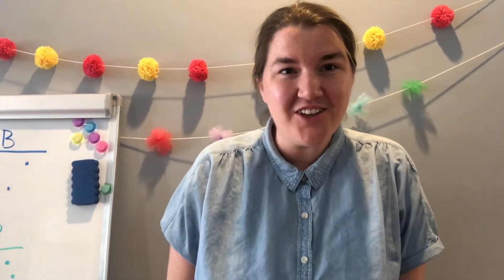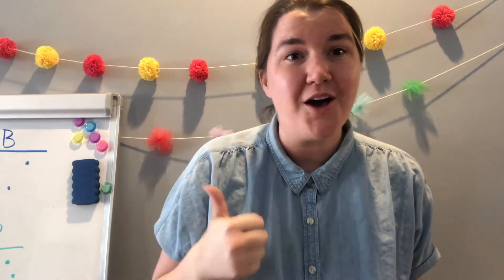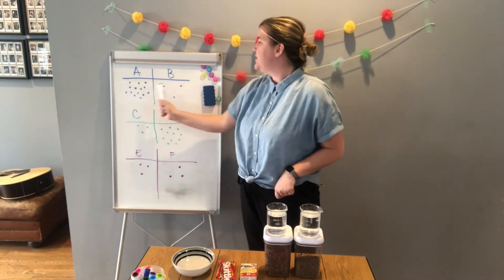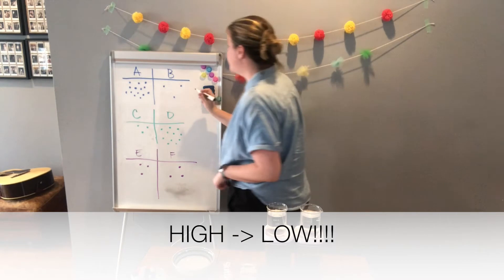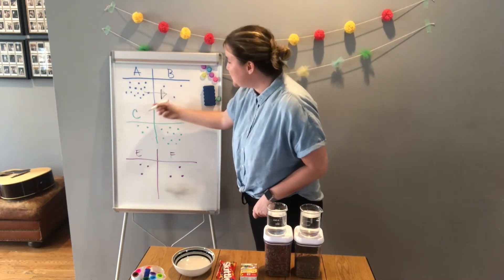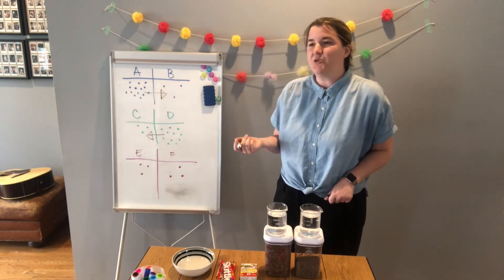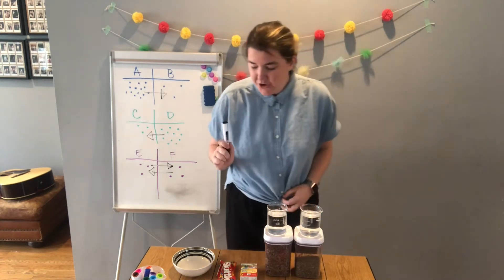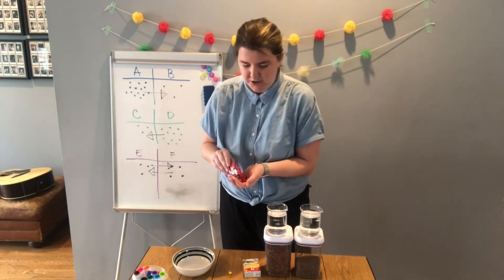WHYY Learning Shorts: Diffusion Challenge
Ms. Seale, High School Science teacher in Philadelphia, leads an at home science experiment showing the diffusion of molecules. Grab whatever you have available at home and join in!